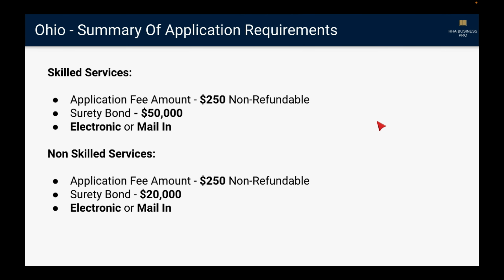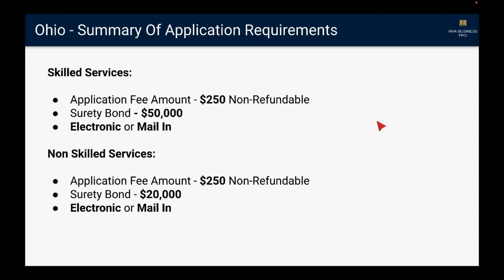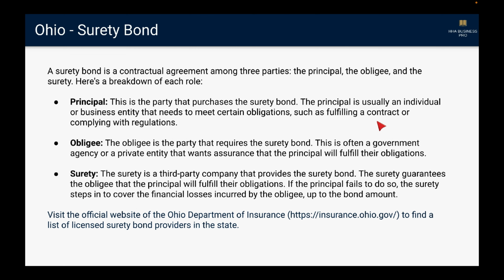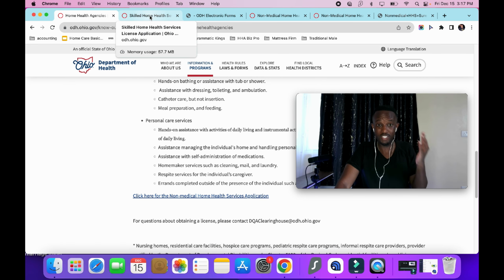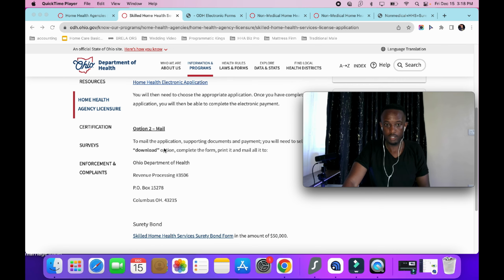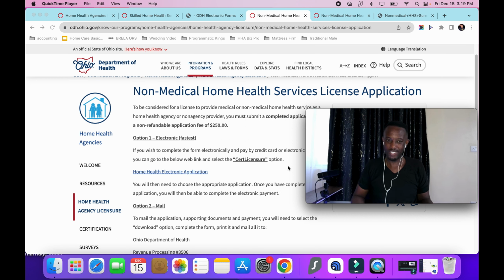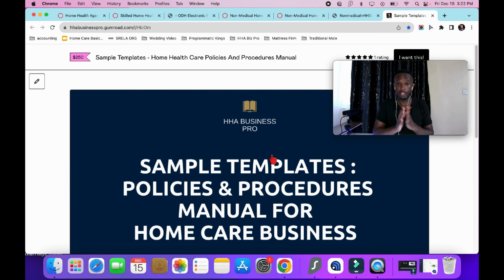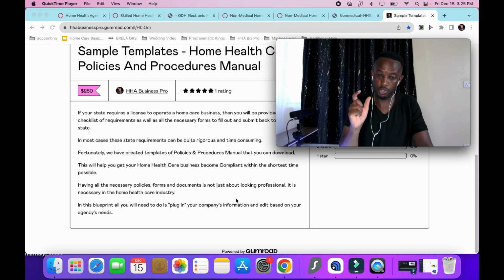Home Health Care Business License Requirements | OHIO | State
Ohio Department of Insurance to find a list of licensed surety bond providers in the state:

Learn How To Get Your Home Health Care Business Compliant Within The Shortest Time Possible. CLICK ON THIS LINK :